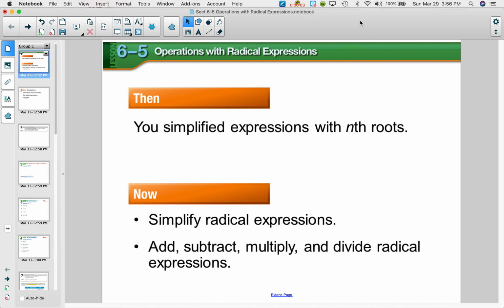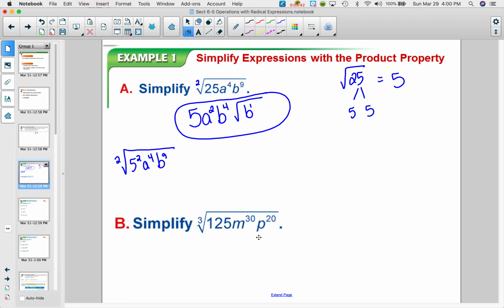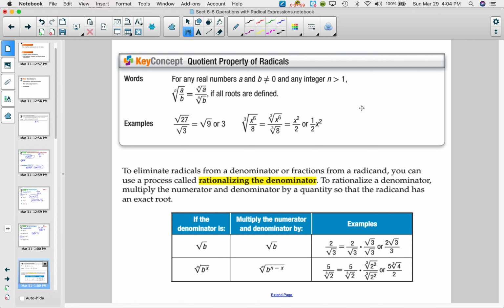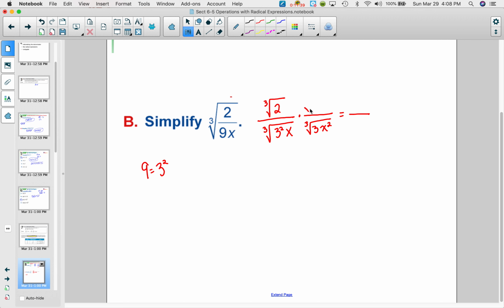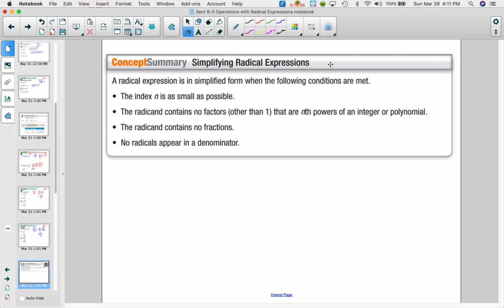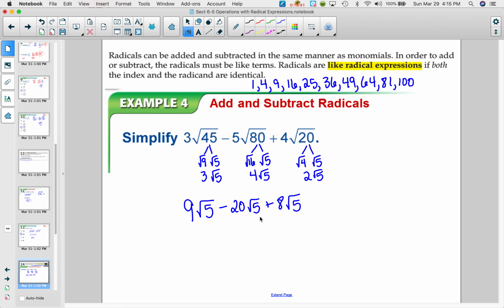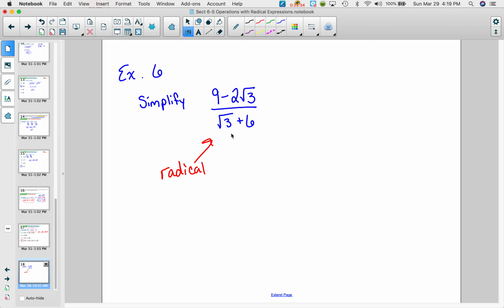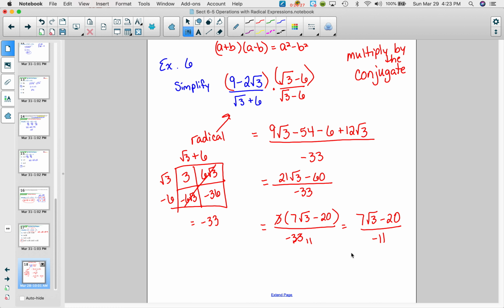Sect 6 5 Operations with Radicals